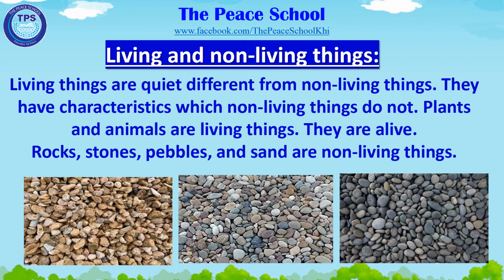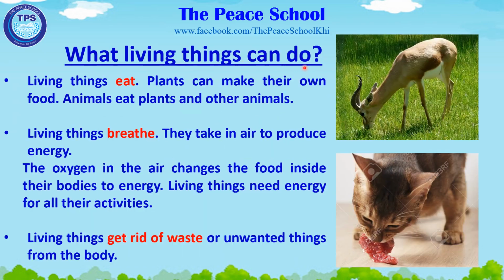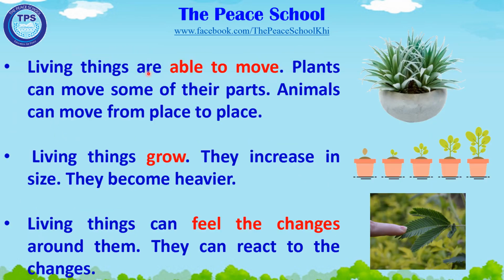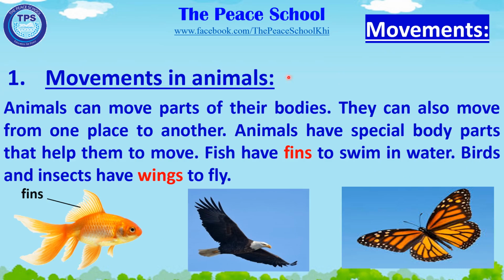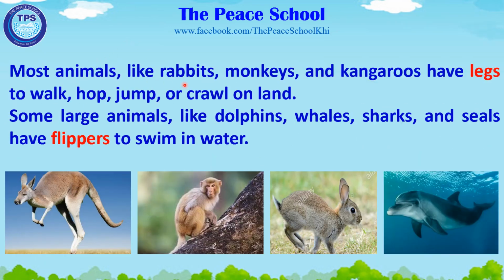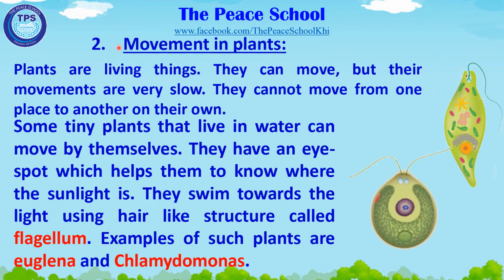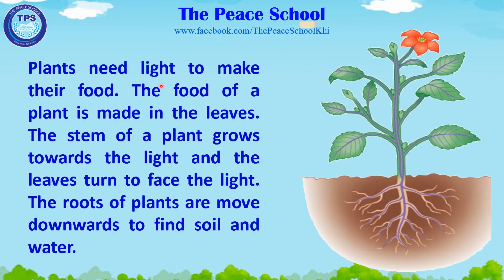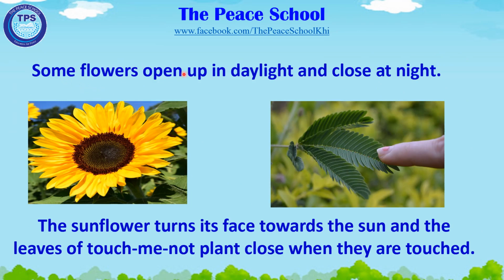TPS class 4 science chapter 2 (Growth and movement in living things)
Growth and movement in living things
living things and non-living things
what living things can do?
movement in animals
movement in plants